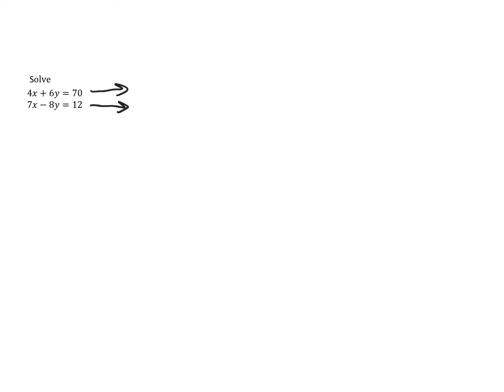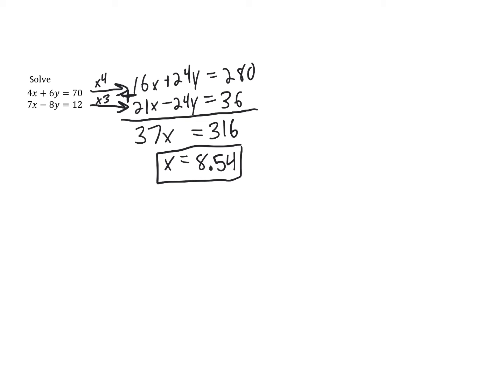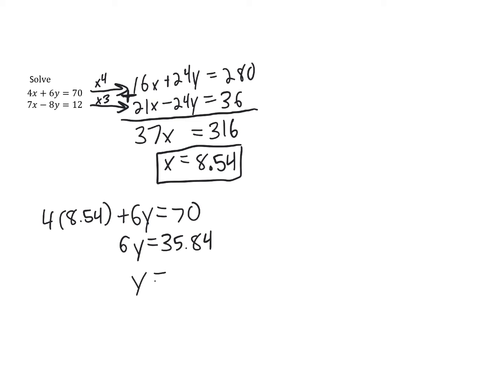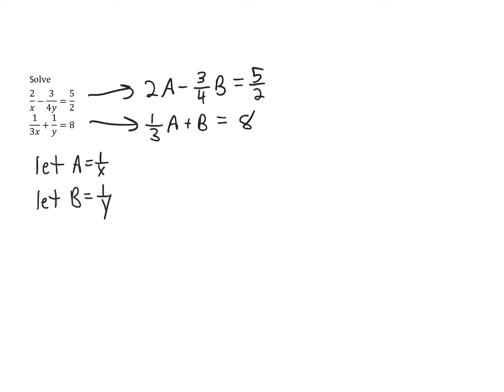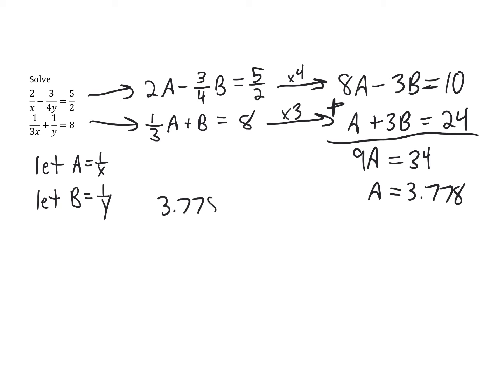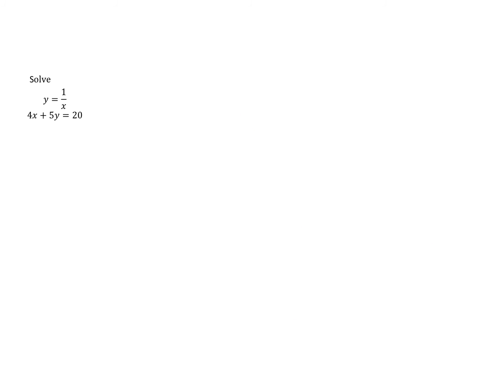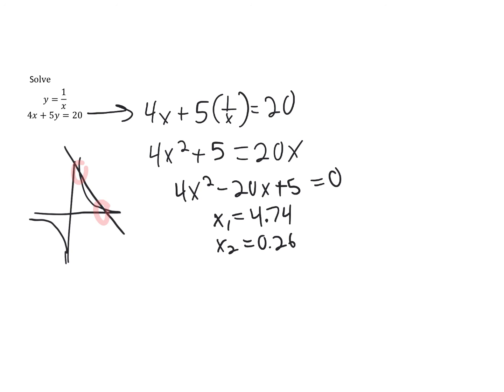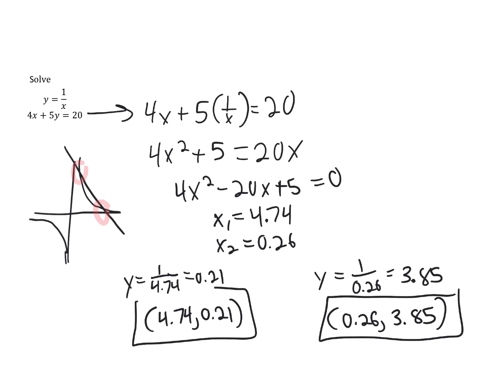Systems of Equations